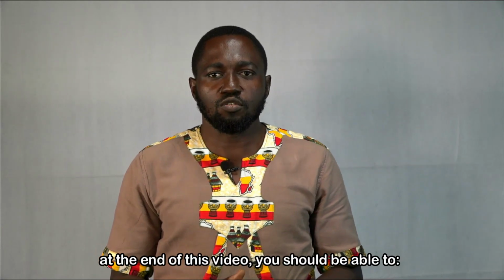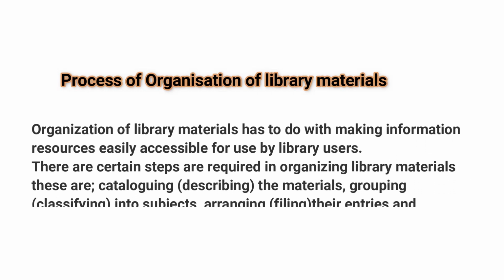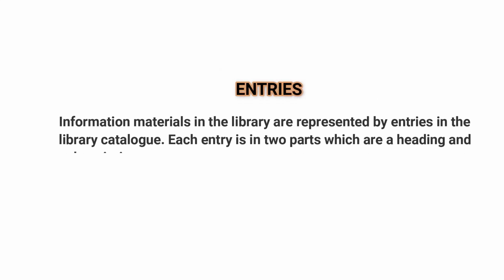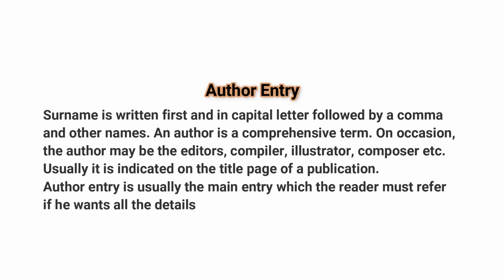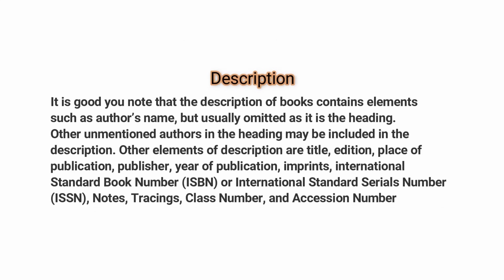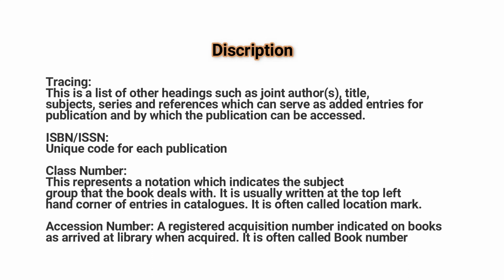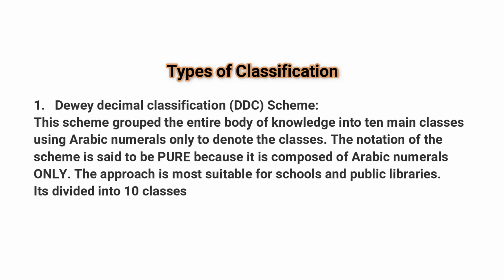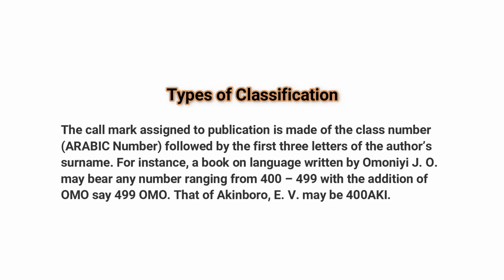GNS 111 USE OF LIBRARY, Organization of Materials (PART 3)